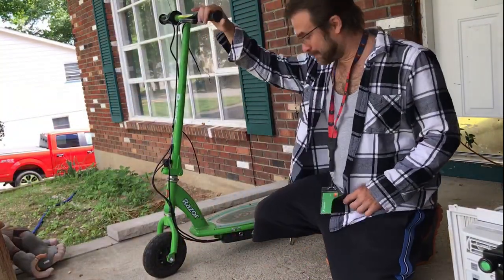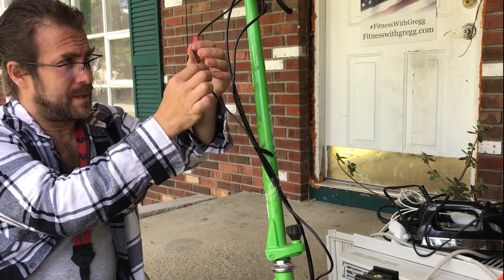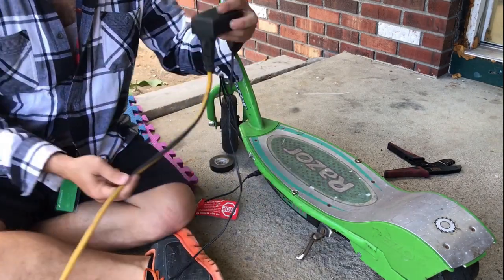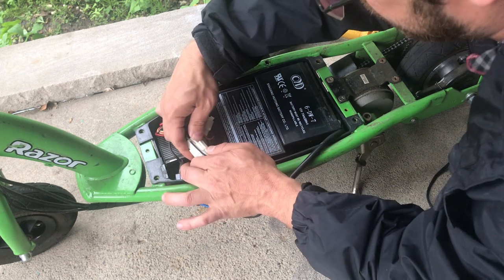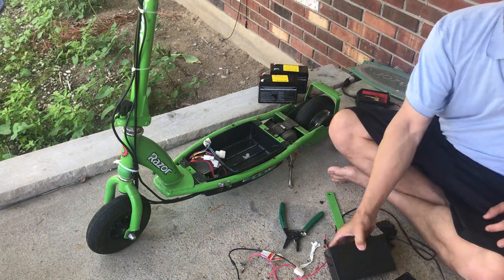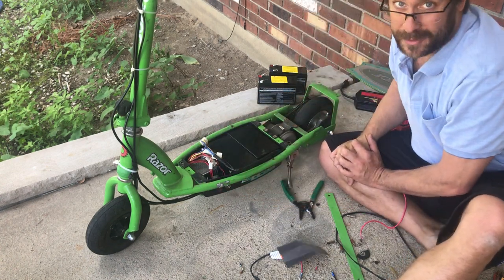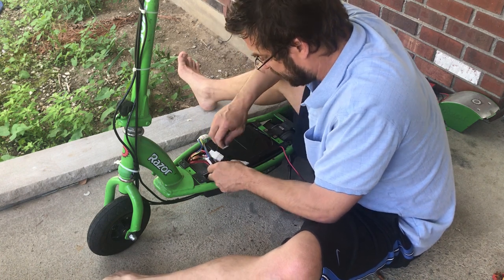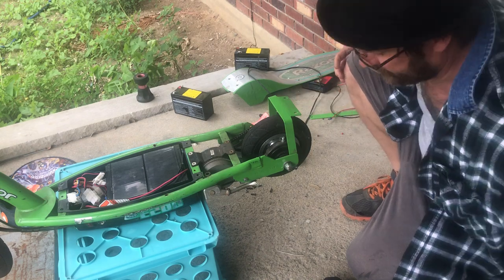Fixing a Junked Razor Scooter E200. Fix Wiring, Replace batteries, Change Rear Tire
I found a Razor E200 in the Garbage. I restore it from junk, to working! It needed Wiring work, New batteries, and a new Rear Tire.
Learn the Trick, and the SECRET TOOL, for inflating the Rear Tire!

Please use my links when shopping:
Battery, 2 pack
Battery, 1 Pack
Wire Stripper
Cheap Manual Crimper
Ratcheting Crimper
Battery Connectors